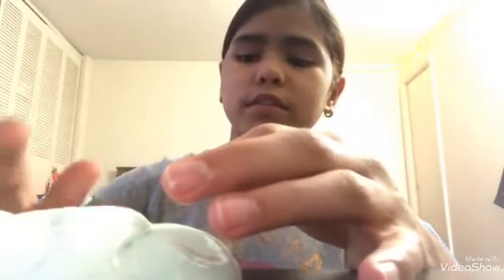Making cool noise with the slime 😂